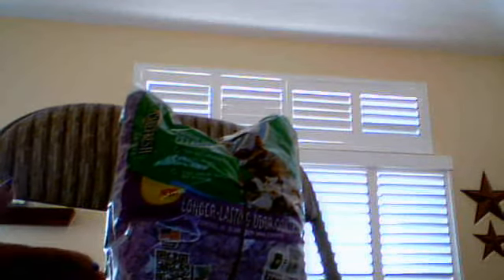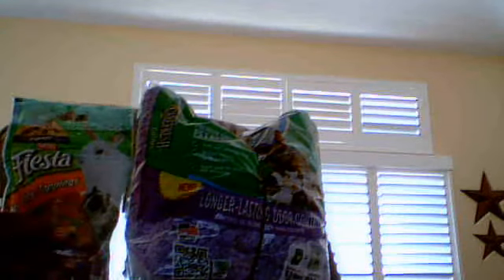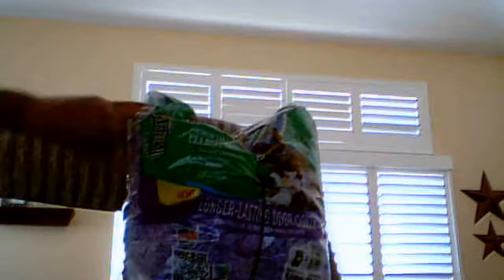hamster helper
It helps you with your hamsters